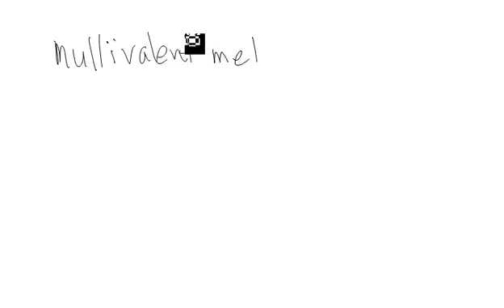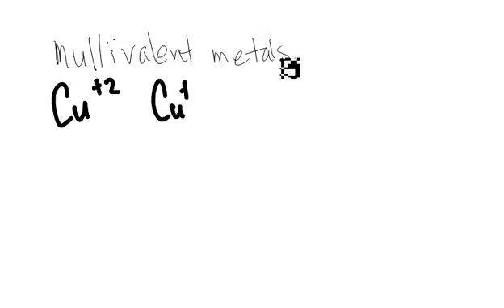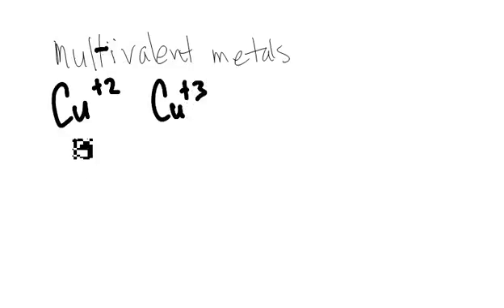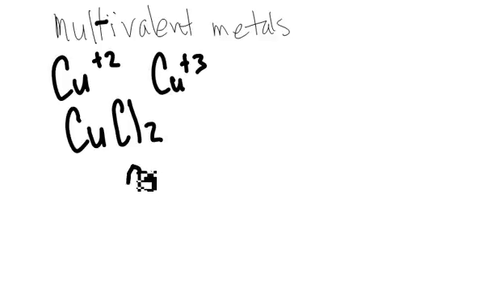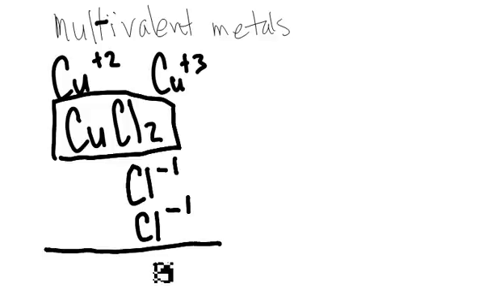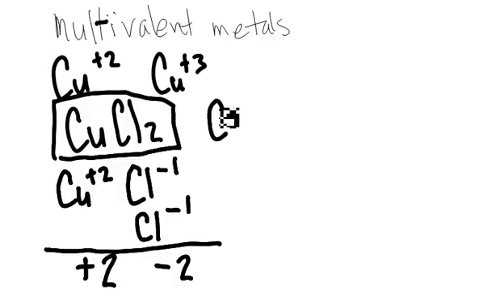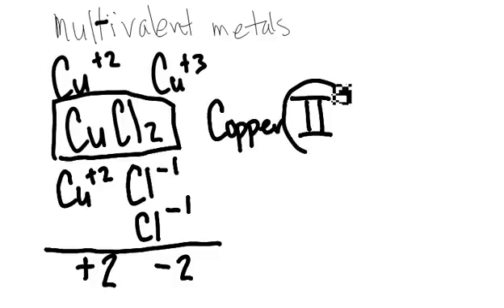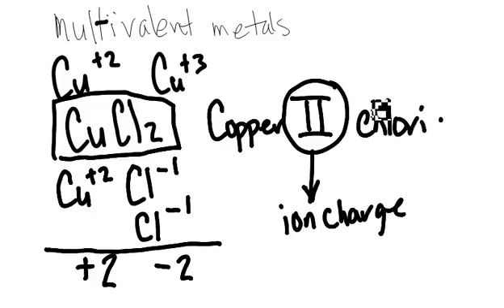Screencast by rockteacher50 from Screenr.com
Naming ionic compounds with multivalent metals (metals that have more than one charge)